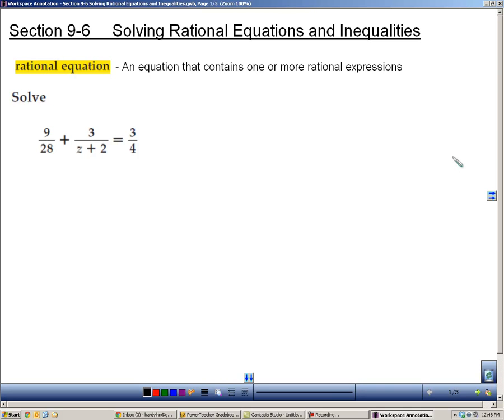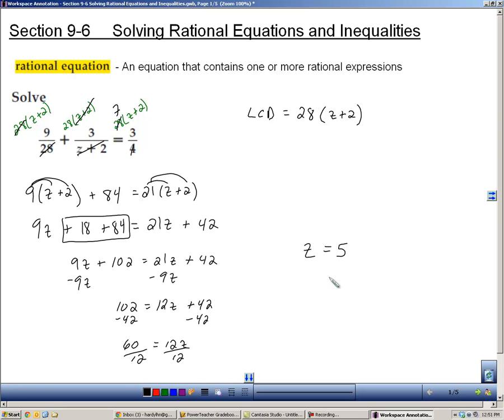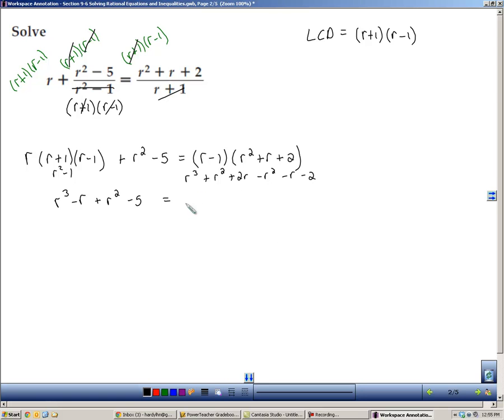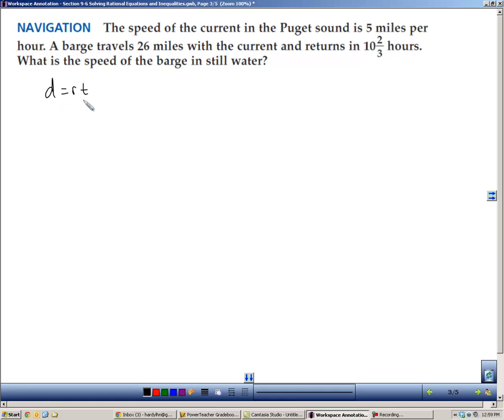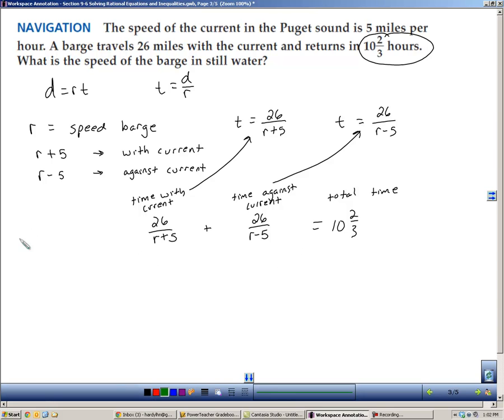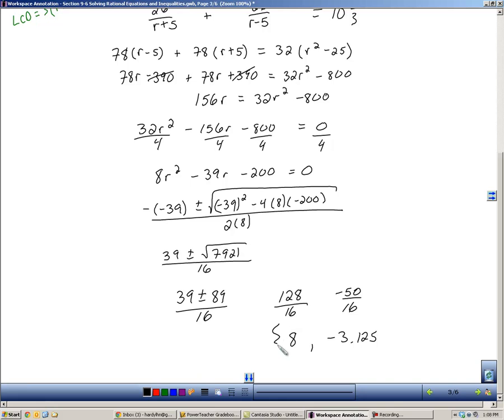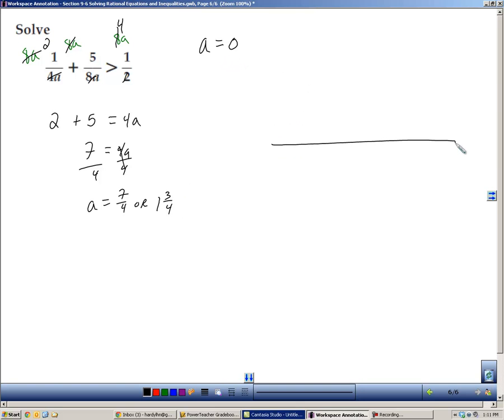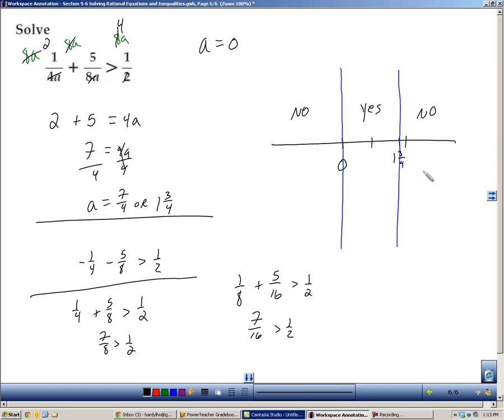Algebra 2 Section 9 6 Solving Rational Equations and Inequalities